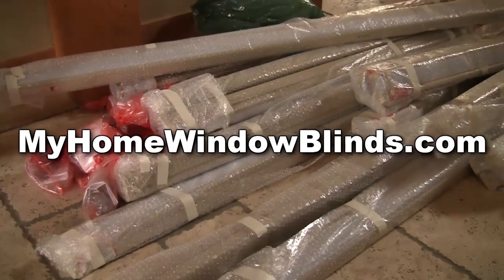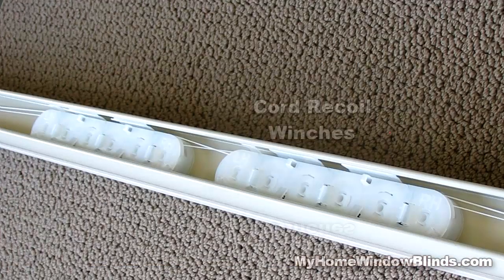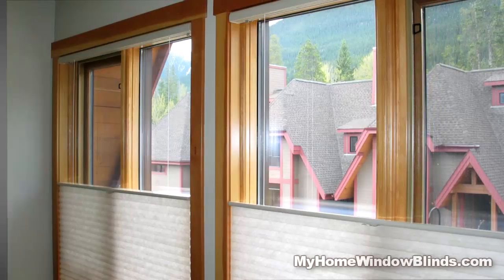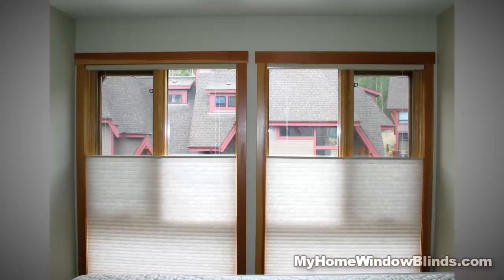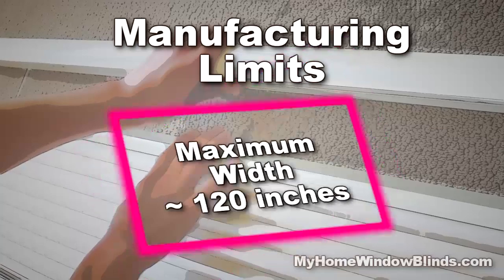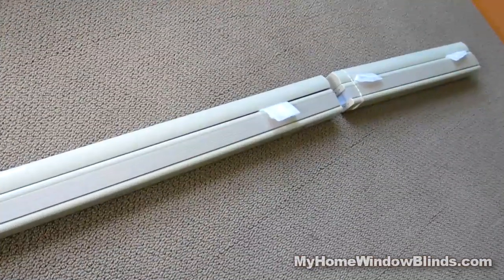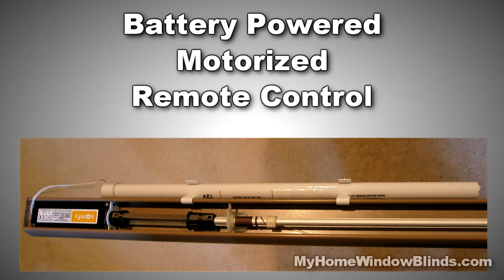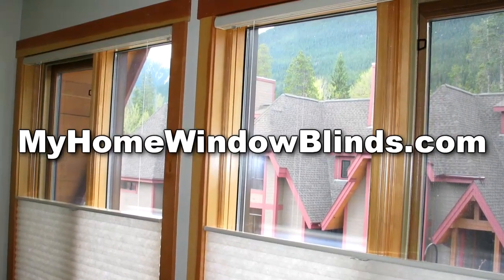Levolor Cordless Cellular Shades Reviews-Watch This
Need detailed Levolor Cordless Cellular Shades reviews? Check this one out!